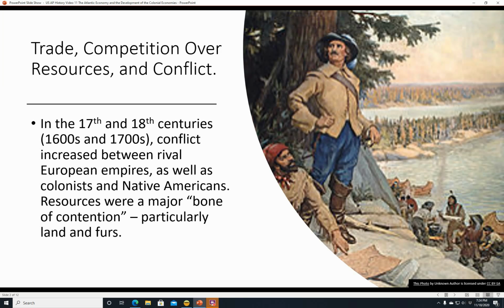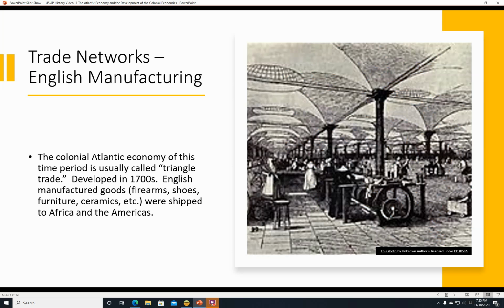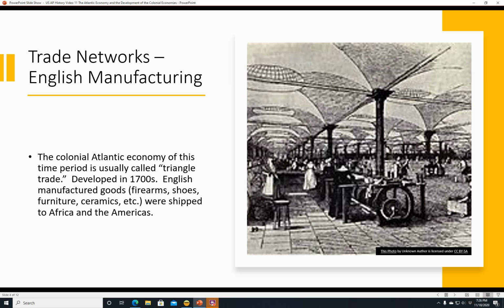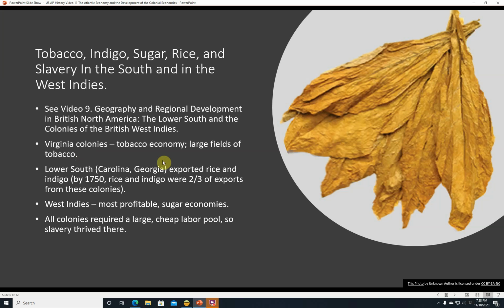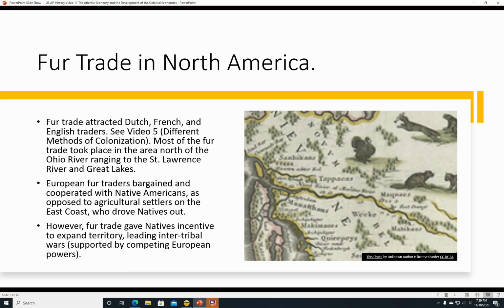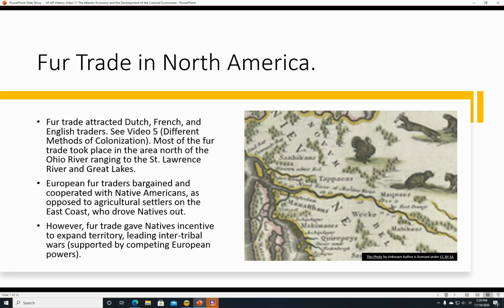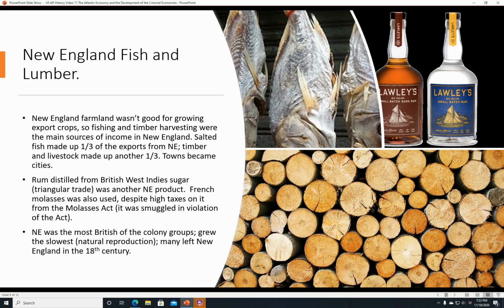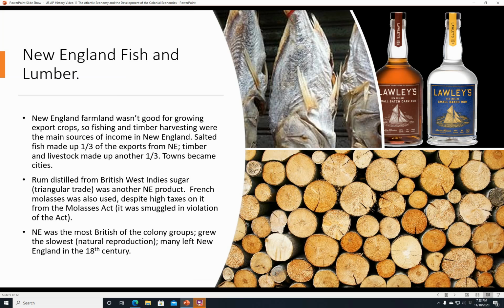AP US Hist 11 Geography & Regional Dev in British N America Atlantic Economy and Colonial Economies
• Notes for AP US History Video 11 :  The Atlantic Economy and the Development of Colonial Economies

What We’re Covering Here:
 The development of colonial economies based on the products they could grow or manufacture.
 The relation of the English manufacturing economy to the colonial economies, including slavery.

Who’d Like This:
 High school and college students taking advanced placement (AP) U.S. history; anyone who’d like to learn some basic U.S. history. Foreign students applying to college in the U.S.

Source Material For this Video:
• This video is based on the Barron’s AP United States History review book (4th Edition), Princeton Review’s AP US History 2019, and my general knowledge of U.S. history.
• Barron’s AP United States History review book (4th Edition), pp. 79 - 81.
• Princeton Review’s AP US History 2019, p. 162
• While this should help you do well on the AP US History exam, I can’t be responsible for what your teacher thinks is important and asks you about in his or her own tests, homework, etc. Please read your class text(s) and pay attention to what your teacher says in class.
• Any webpages / resources referenced below.

Jump Links for this Video:
• Trade, Competition Over Resources, and Conflict.: 0:24
• The Atlantic Economy and the Evolution of Colonial Economies. : 0:54
• Trade Networks – English Manufacturing. : 1:50
• Trade Networks – African Slaves & American Crops.: 2:25
• Tobacco, Indigo, Sugar, Rice, and Slavery In the South and in the West Indies. : 3:52
• Fur Trade in North America. : 5:02
• Wheat, Indentured Servitude, and Redemptioners in Middle Colonies. : 6:37
• New England Fish and Lumber. : 8:22
• Did You Find This Video Useful? : 9:54
• Contact Me! Facebook, Instagram, Email, Phone.:  11:04
• NOTE: This is NOT a Substitute for Your Classes, Text, Etc.: 12:00
Links for References/Links to Relevant Topics:

A Few More Notes/Requests:
I have a new site on locals.com – testpreparation.locals.com  Check it out! There will be exclusive content on there for my supporters.